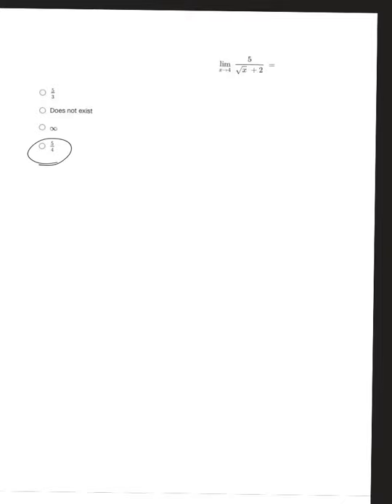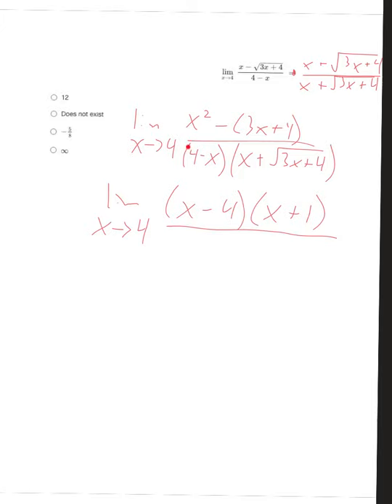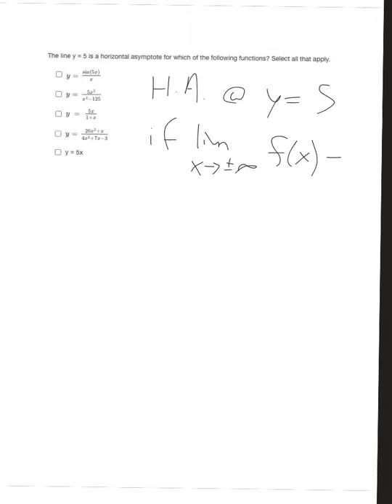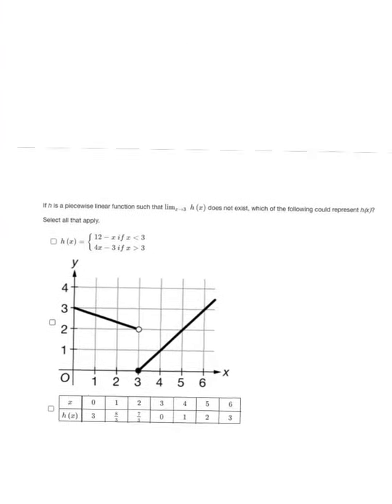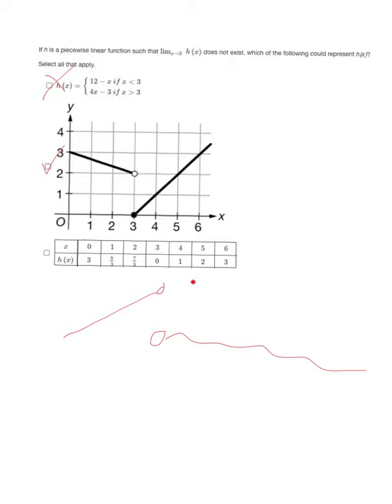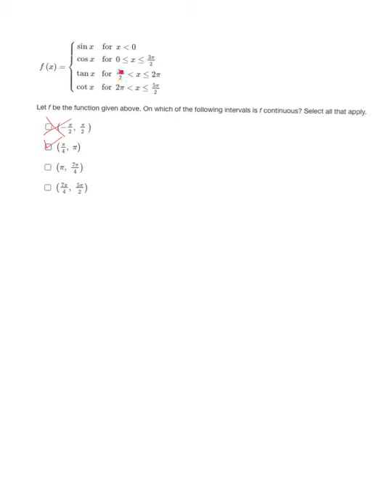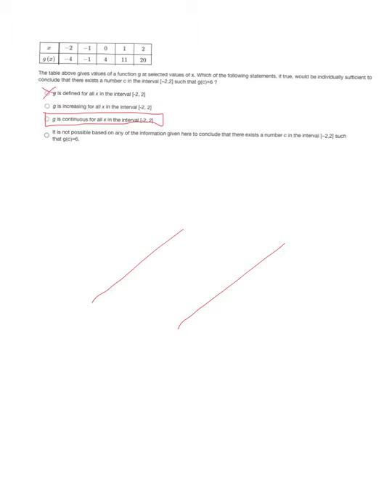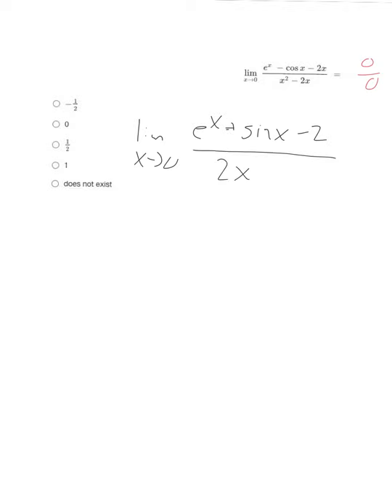semester 1 Review pt 1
limits and continuity multiple choice questions